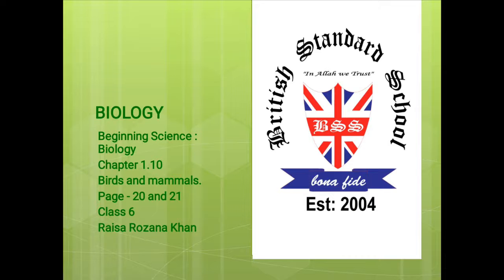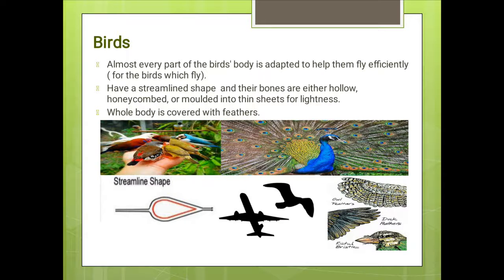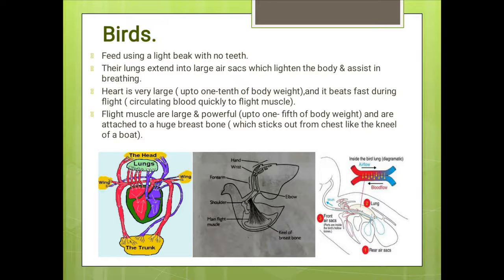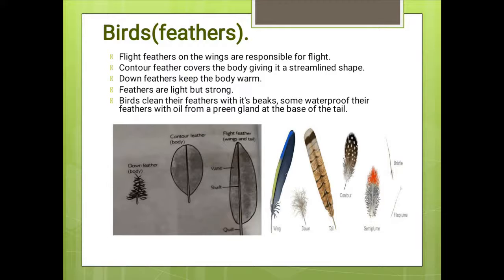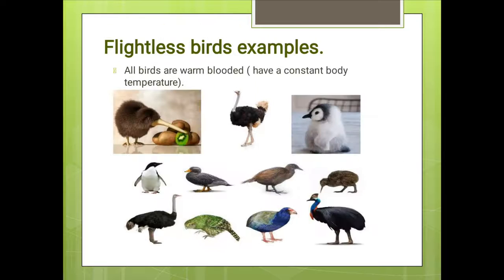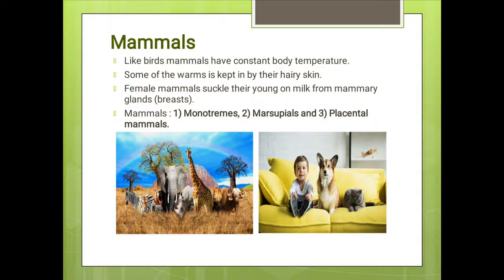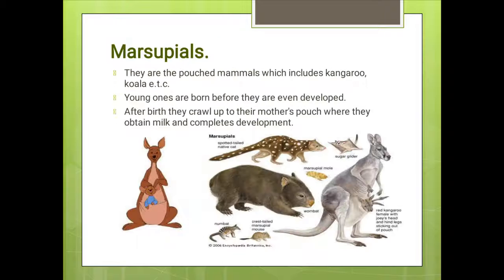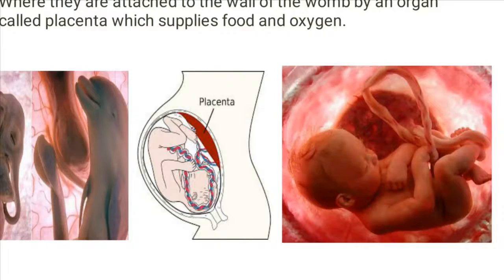Class : 6 Subject : Biology Topic : Birds and Mammals ( Unit 1.10)